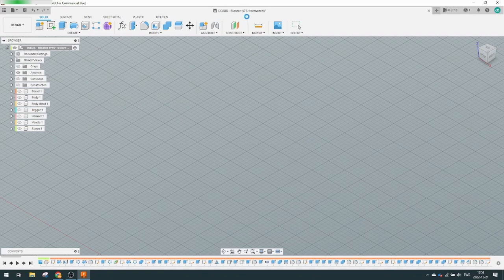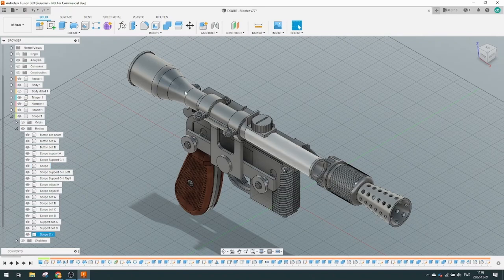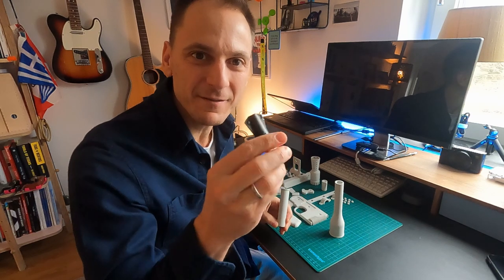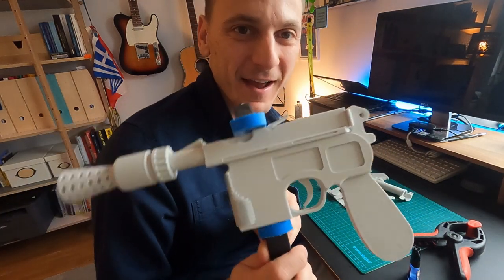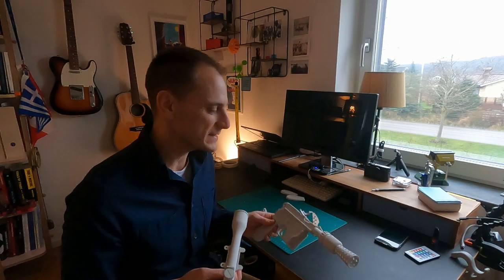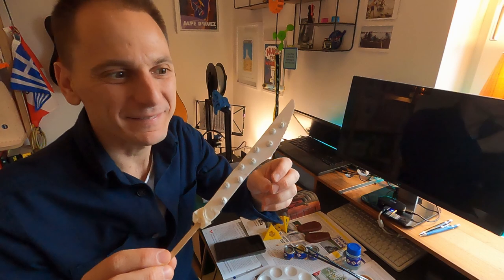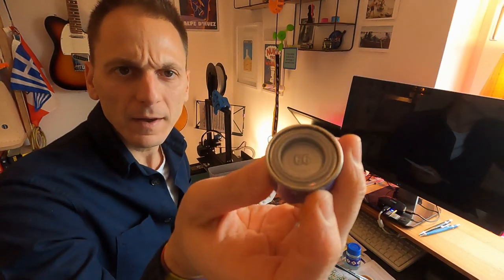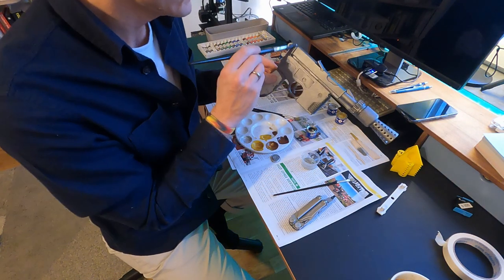Design, 3D print and paint Han Solo’s DL-44 Blaster!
In this video I design, 3D print and paint (all from scratch) Han Solo’s DL-44 blaster. The project is inspired by Adam Savage’s One Day Builds (O.D.B.) and his channel as well as by Bill & Brittany Doran and their Punished Prop Academy channel

The main reason behind making this film prop was to become more proficient in digital design, and in particular in using Fusion 360
I also wanted to gain more experience in using my 3D printer (an Ender 3 v2) and in painting (including sanding, applying primer, sanding again, painting and weathering) 3D printed objects.

I am very pleased with the final result and all the lessons learned through the process. Designing the gun was the most fun/interesting part of the process, as well as weathering it (this was also the scariest).

If you want to download my 3D model, and make your own blaster, head over

Hardware:
– Tascam DR-05X
Software: